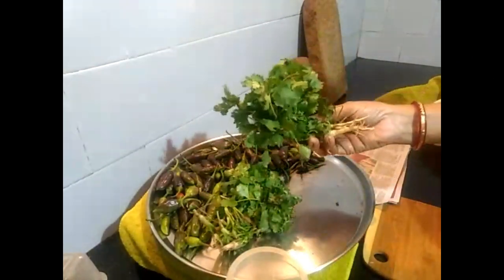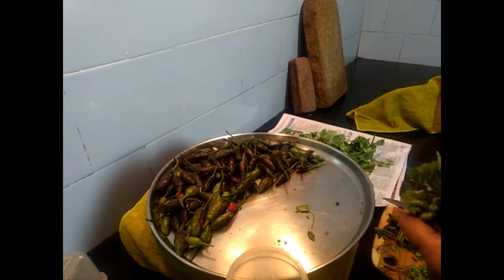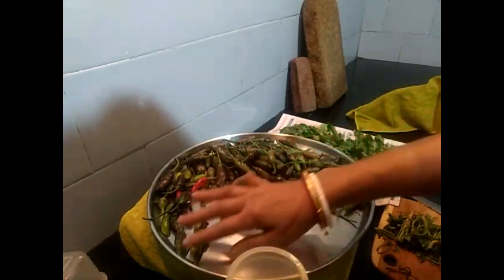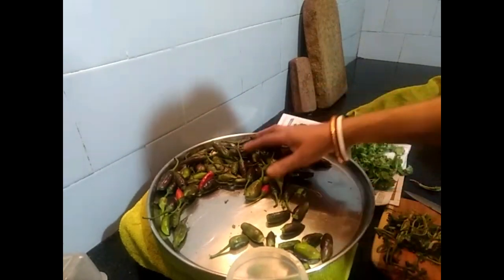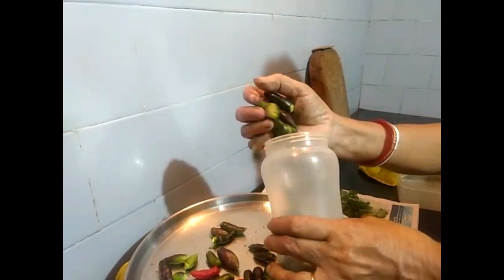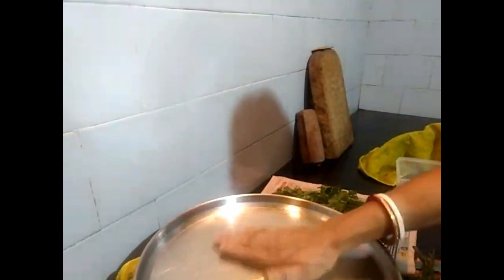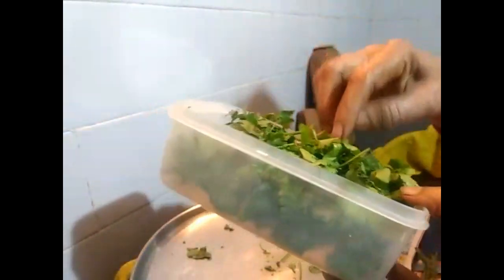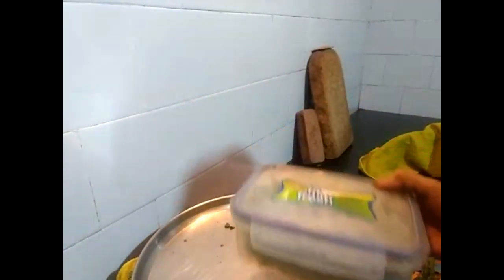Refrigerator e Dhonepata r Kachalonka Songrokhhon Podhhoti...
How to Store Coriander Leaves & Green Chili In Refrigerator ...